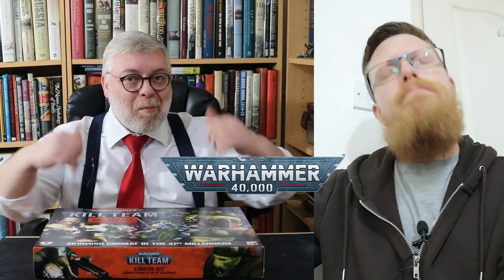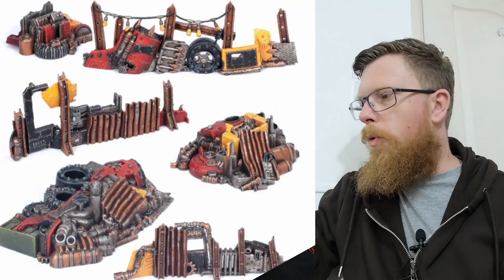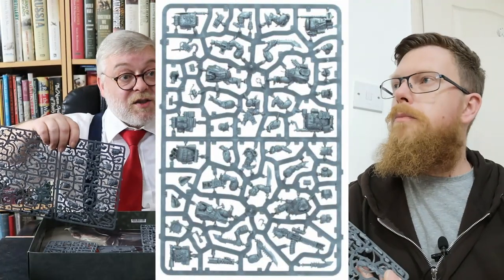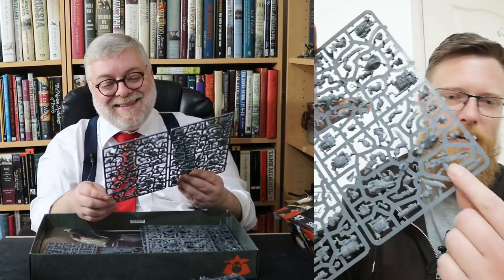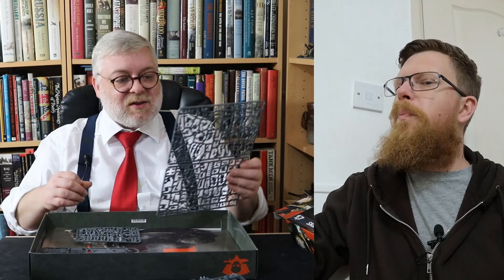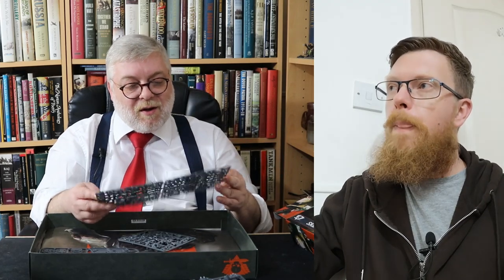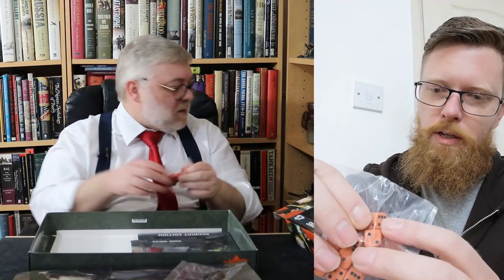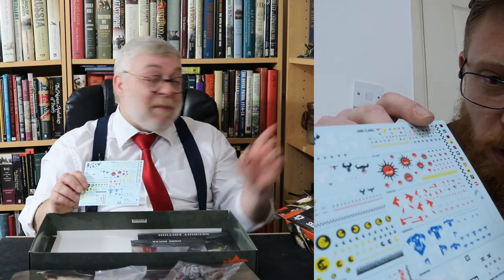Kill Team Recruit Starter set - Unboxing and Review - Warhammer 40000 Octarius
Kaiser and Jonny B take a look at the latest starter set, or recruit edition, for Kill Team Octarius.  A cut down, lower priced starter set still featuring Kriegers and Ork Kommandos along with some scenery and other components for the game.

Intro and outro music:
"Protofunk"